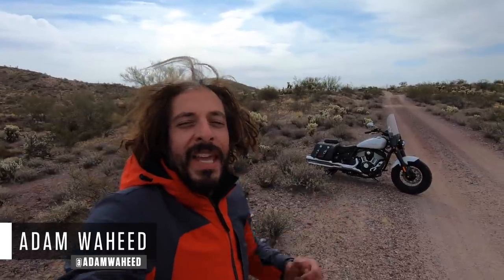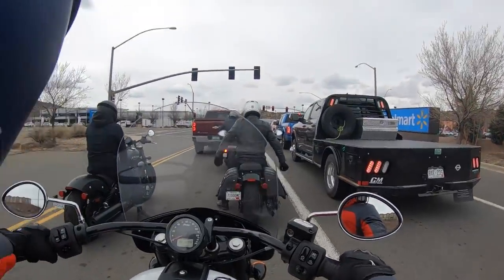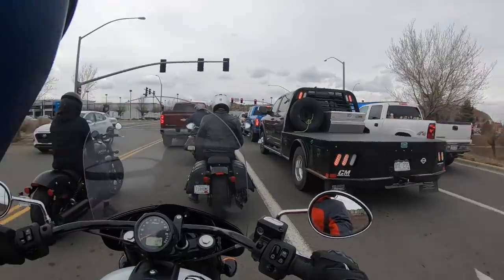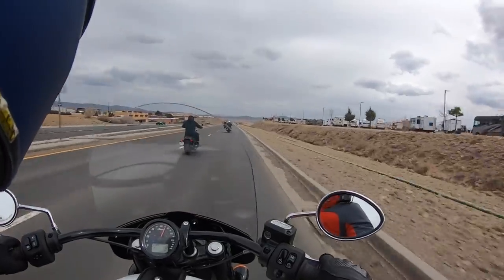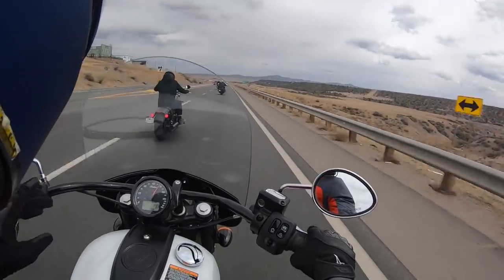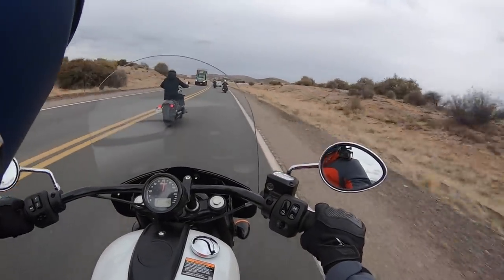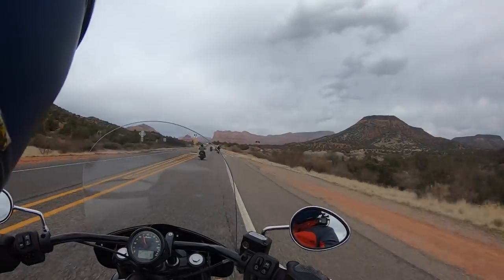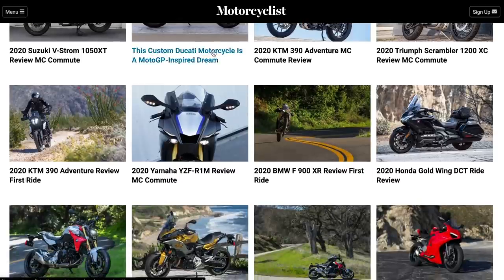2022 Indian Motorcycle Super Chief Review | MC Commute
Indian Motorcycle wants a piece of the heavyweight V-twin cruiser segment and its doing it with the 2022 Super Chief. The Super Chief is part of the American brand’s new four-bike cruiser lineup that employs Indian’s tried-and-true powertrain and redesigned chassis. Read the 2022 Indian Motorcycle Chief First Look Preview article to get up to speed on these improvements. In this video review, we swing a leg over it during its US press introduction in Arizona. Tune-in and see what the Indian Super Chief is like to ride.

Photography: Jordan Pay

Video/edit: @AdamWaheed

Motorcycle Riding Gear
Helmet: Shoei RF-SR
Jacket: Alpinestars Stratos V2 Drystar
Gloves: Alpinestars SMX Z Drystar
Pant: Alpinestars Copper V2
Boots: Alpinestars CR-X Drystar